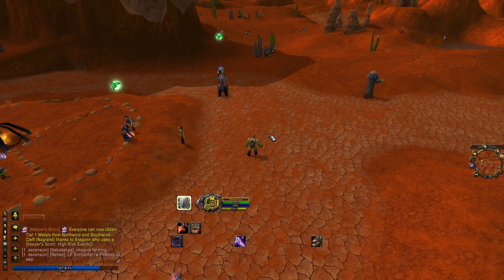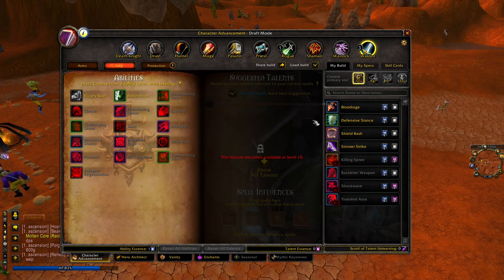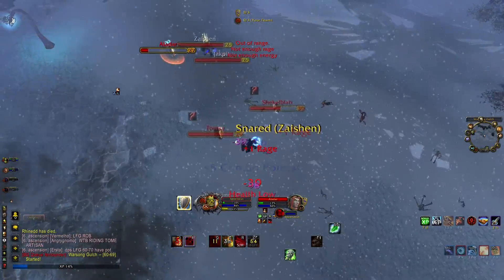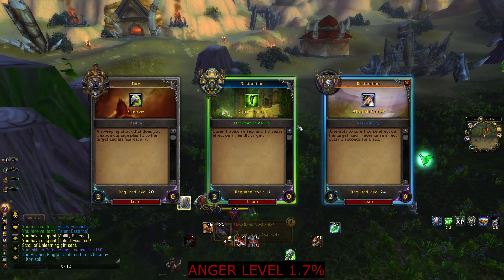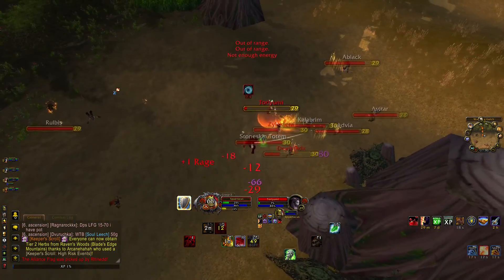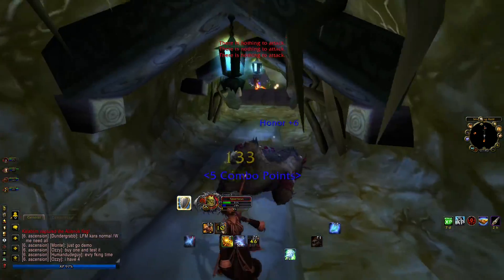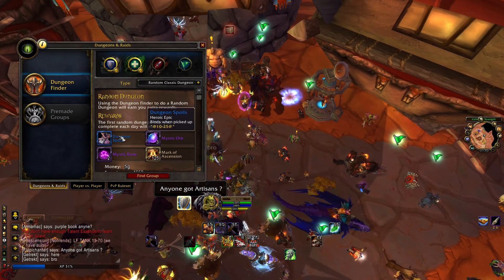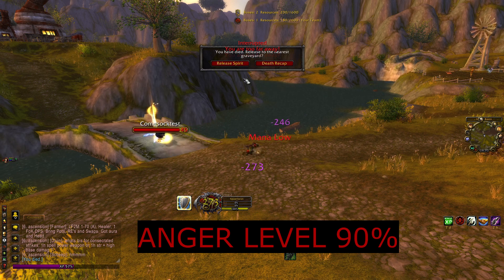Lets play Hoplite Build Project Ascension season 7 [Part 1] PVP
Today's video is all about Hoplote build, shield and spear. This is an offensive PVP build that focuses on sinister strike hits combined with massive shield slam hits for a BIG amount of damage.